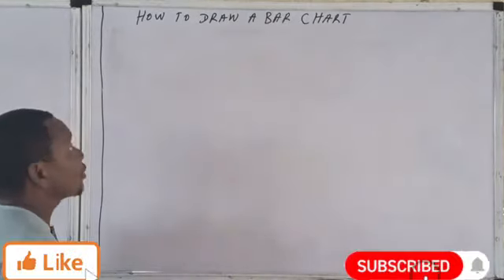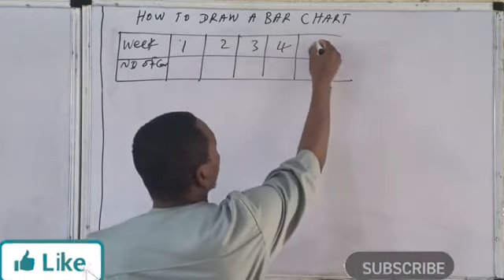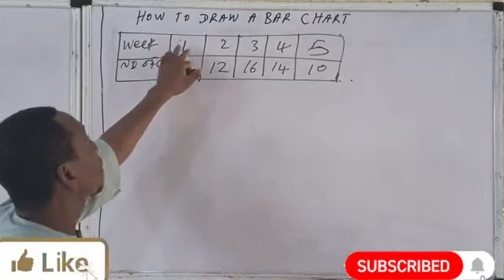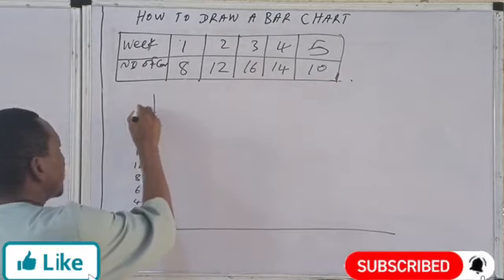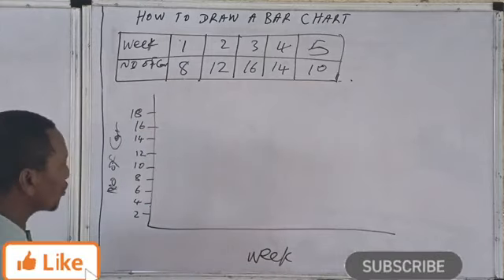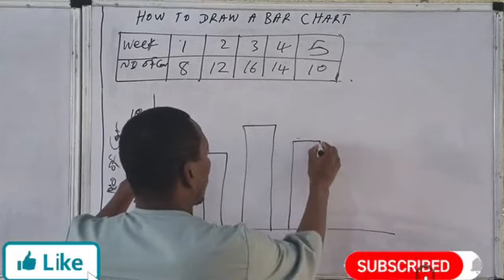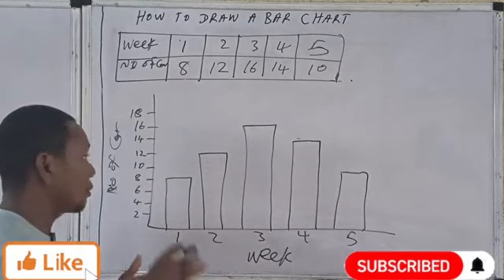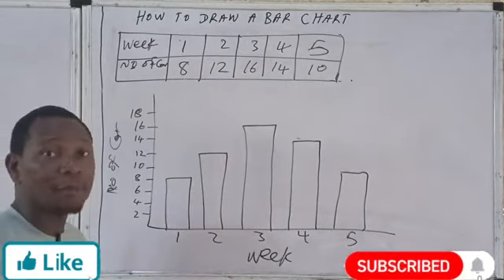How to Draw Bar Chart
This video explain how to draw Bar Chart in a simplified approach for beginners.